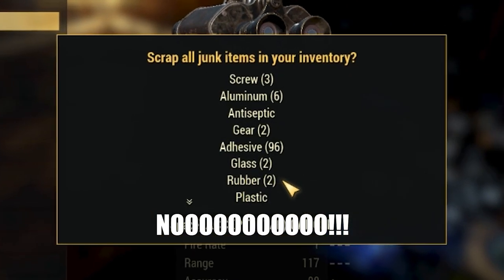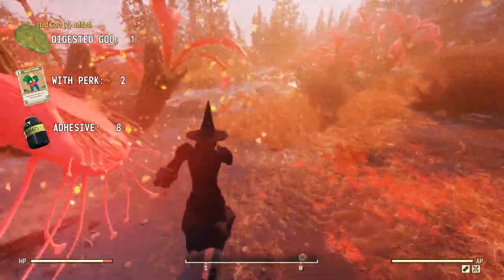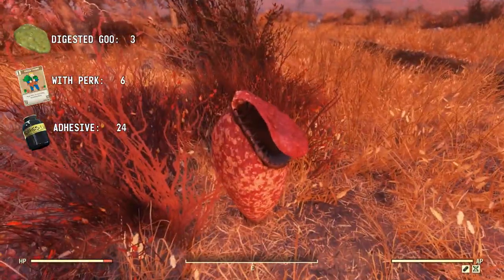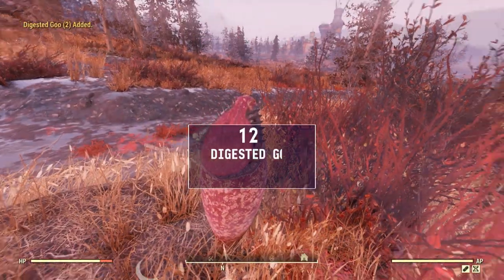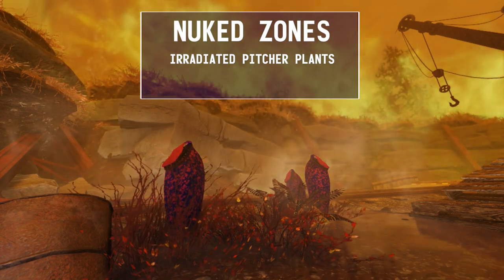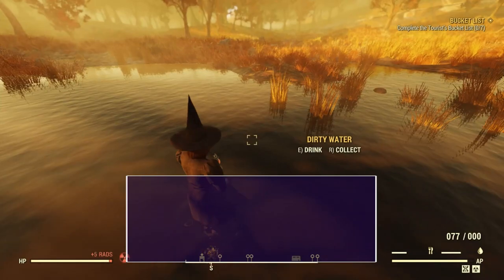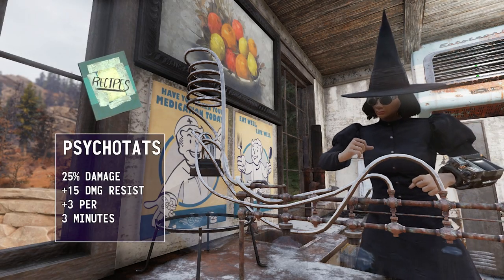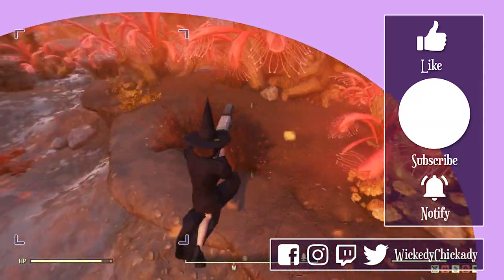Where to Find Digested Goo & Pitcher Plant | Best Adhesive Farm in Fallout 76 | Crafting Psycho Chem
Get almost 100 adhesive in under 5 minutes with this pitcher plant farming run, or use all the goo to make Psycho and tons of Chems!

Bonus for those who read the description, here's a map I made with markers of all the pitcher plants and tarberry I found in the Cranberry Bog.